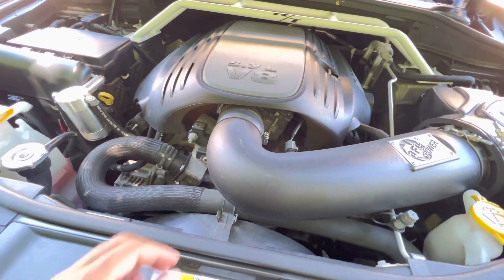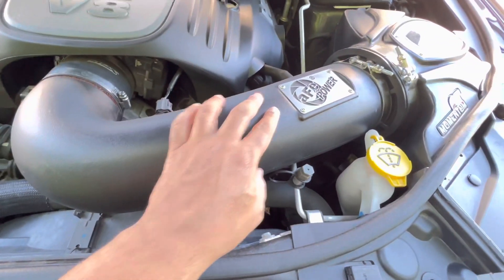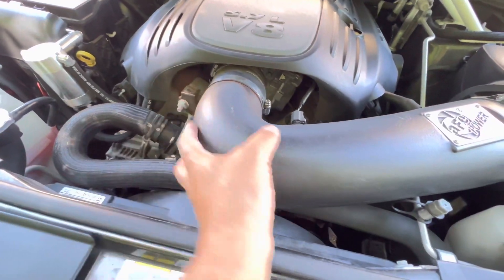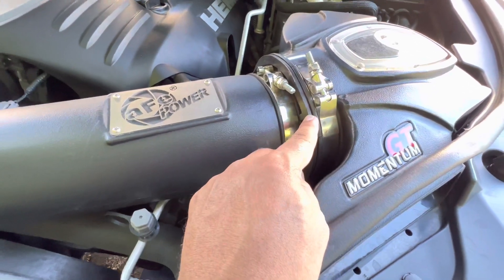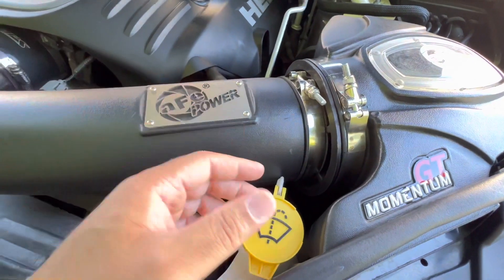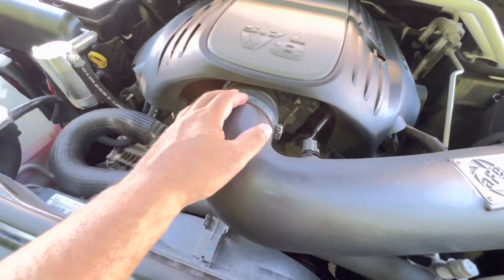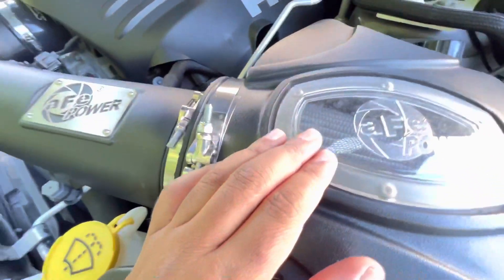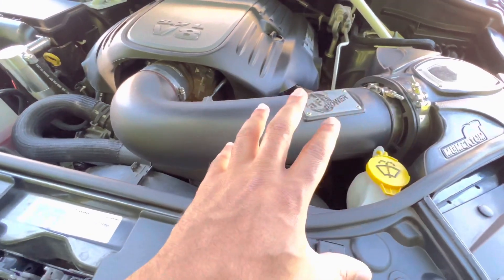HOW TO PERMANENTLY FIX FITMENT ISSUE ON THE AFE POWER COLD AIR INTAKE!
This must be done to fix this cold air intake system as shown on this video
Purchase the offset coupler below👇🏼